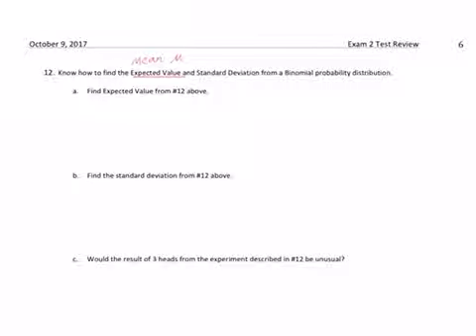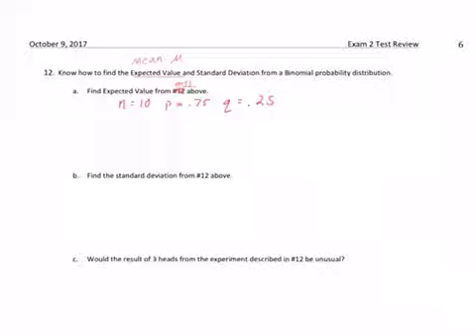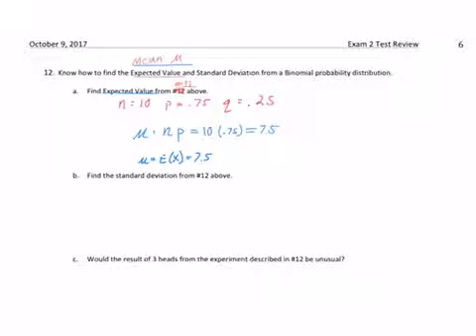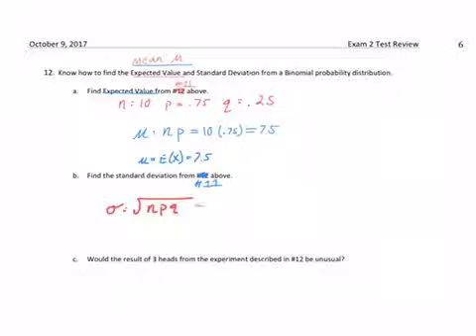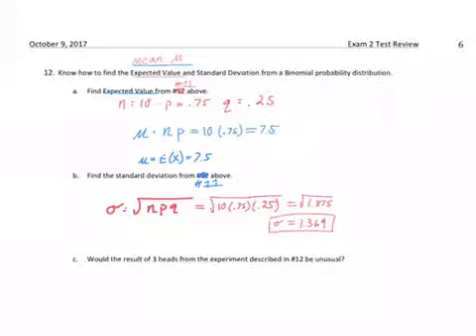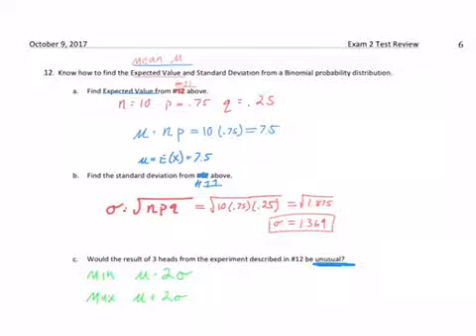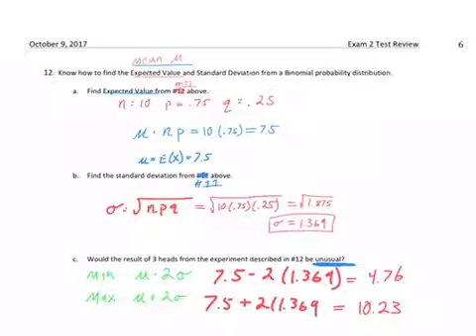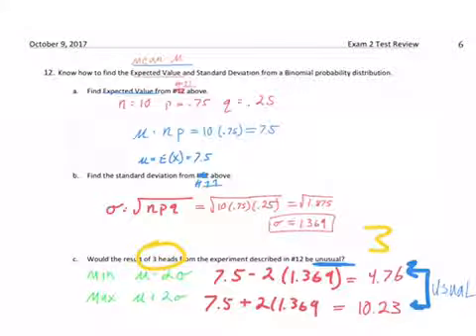Math 1442 Exam 2 Review #12